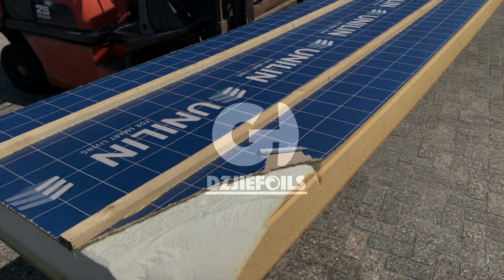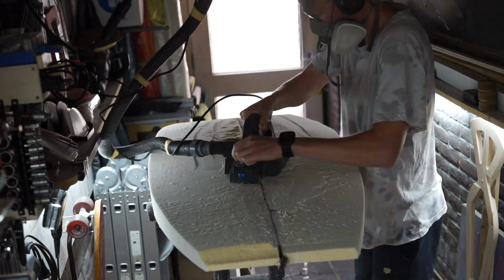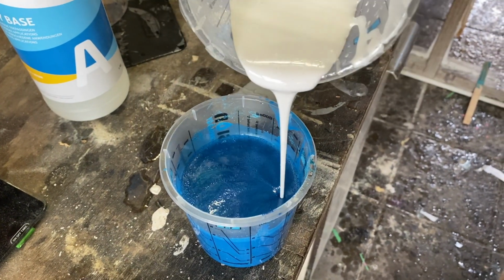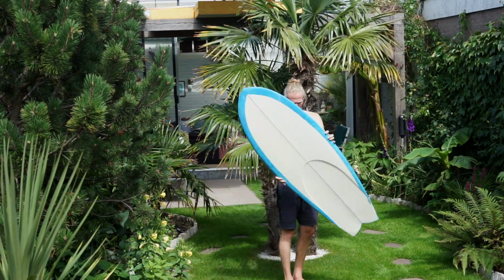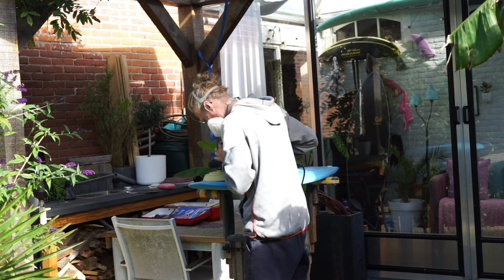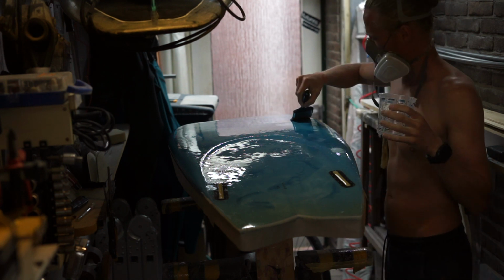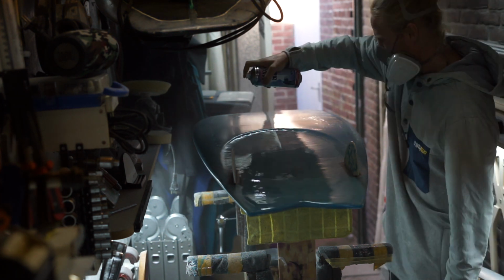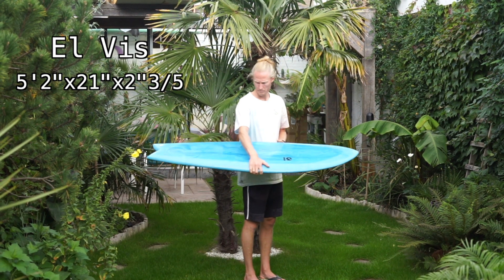Resin swirl glassing | Experimenting with a new foam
In this video I build a board out of roof insulation foam. I'm using the resin swirl technique to glass this board. The result is a very pretty board, but will it surf?

Dimensions: 5'2"x21"x2"3/5